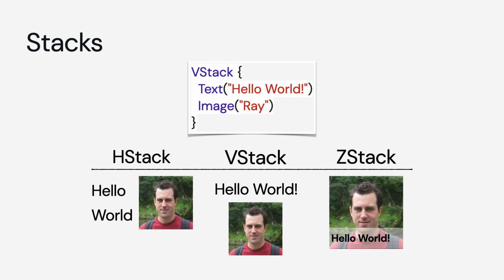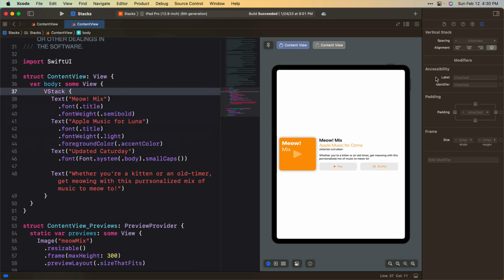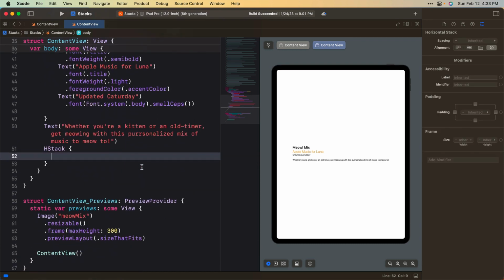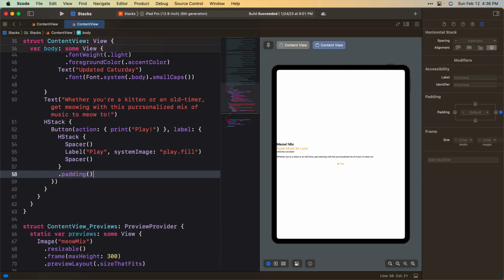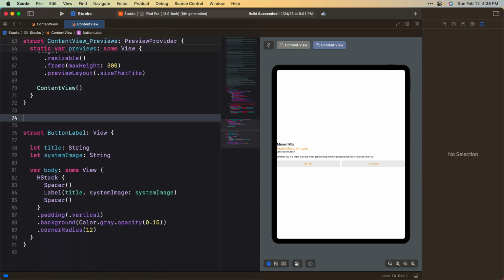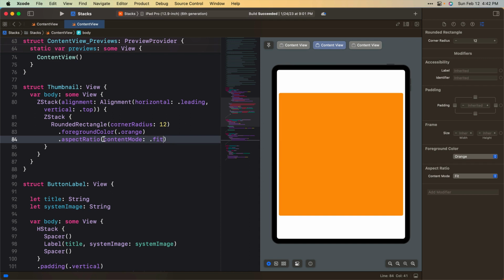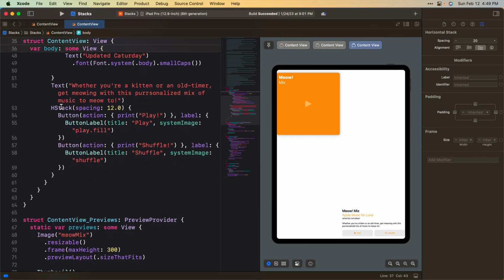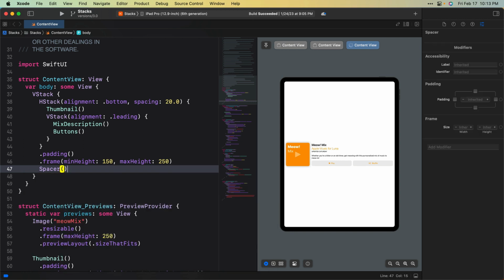suif 07 layout with stacks